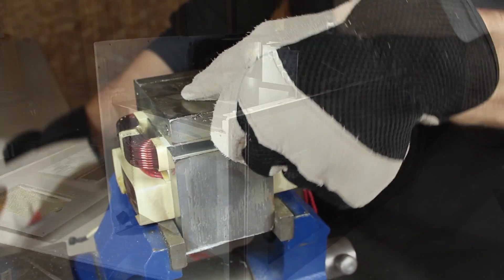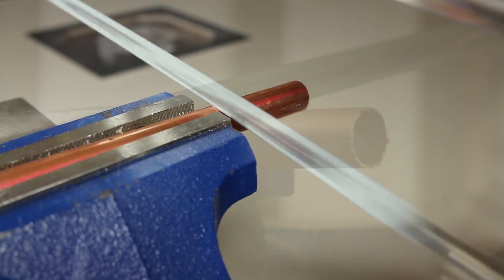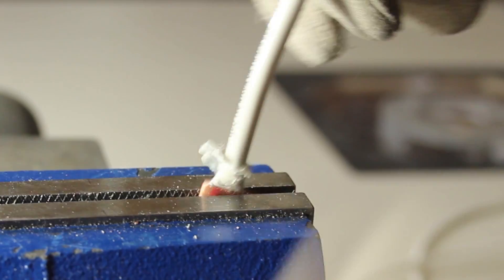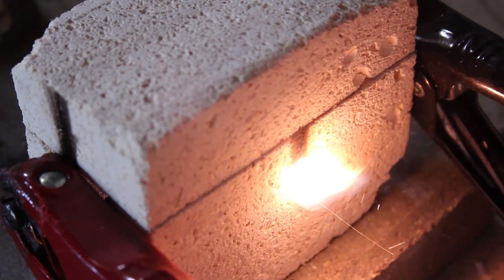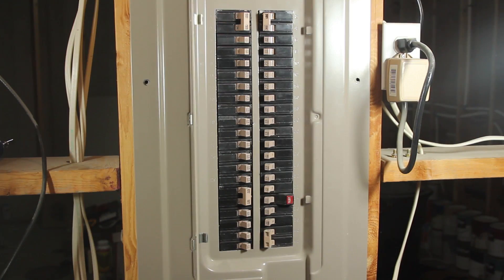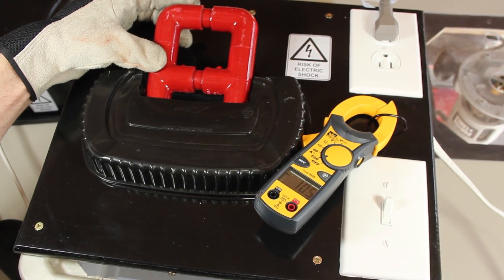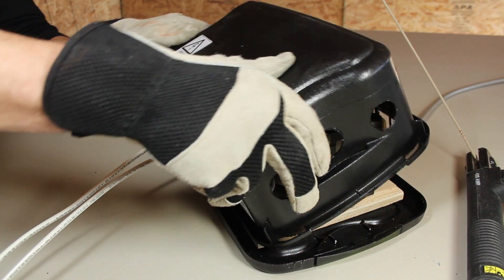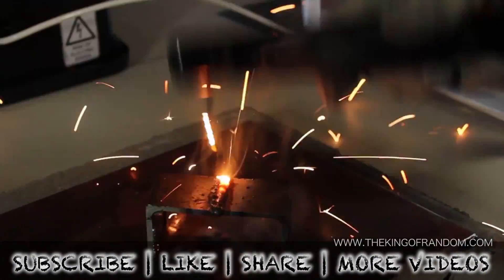Making an ARC Welder - Part 2 of 2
How to convert scavenged microwave parts into a useful arc welding machine.  This is part 2 of 2, and focuses on the electrical system and finishing touches.

WARNING:

I run the system on 240 VAC, which is metered by a power controller I built called the "Scariac".  It's similar to the idea of a Variac (variable auto-controller), with a few more hazards to be aware of.  The Micro-Welder itself does not have an on-off switch, and can pose a fire hazard if plugged directly into a mains power socket.  I made this to be used exclusively with the Scariac.  (Look for how to build that in another project.)  Stick welding, and/or the modification of a Microwave Oven Transformer (M.O.T), can be very dangerous and presents risk of UV radiation, shock hazards, burns, fires, fumes and a multitude of other risks.  This project should not be attempted without adult supervision and adequate training.  Misuse, or careless use, of tools or projects may result in serious injury.  Use of this video content is at your own risk.

Project Inspired By:

The electrical system was experimental and proved by trial and error using ideas - specifically his video

In this video I tried making my own copper lugs from pieces of 1/2" copper tubing.  When crimped onto a length of wire, this gives the option of being able to switch around, or replace the electrode wires.

The board I used for the transformer platform is 7" x 10"

I used a plastic container as a casing for the welder, and a platform for the transformers that was small enough to keep the entire assembly compact.

The idea of the Microwave Welder isn't new, but to date, I personally haven't come across a video or project where anyone actually welded anything with one.  The most that's been shown is to lay a bead on a piece of metal, which I didn't feel was very credible because this doesn't prove it can weld.  My earlier experiments with 1 MOT could also lay a bead, but it didn't have enough heat or penetration to make anything stick.  A welder also needs a way to reliably control the amperage (which no other project does).  I saw one project where dimmer switches were used on the primary coils, however dimmer switches are only able to handle around 600 watts, and these stick welders require upwards of 2,000-3,000 watts.  In my experience, the dimmer switches fail very quickly and within a couple minutes of trying to weld.

I'm happy to say that the welder in my project does work for me.  It welds 1/16" AC rods very well, and I believe the transformer temperatures are very reasonable and sustainable for the amount of welding I plan to do as a simple hobbiest welder.